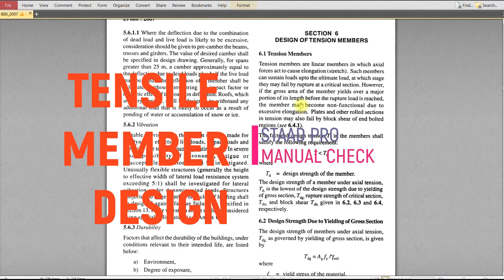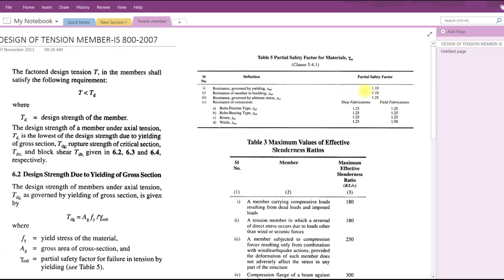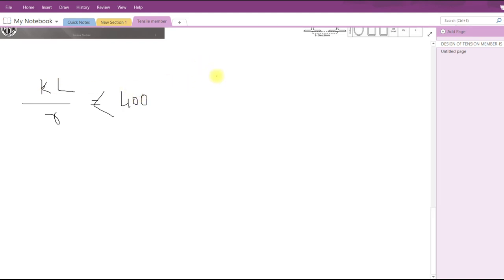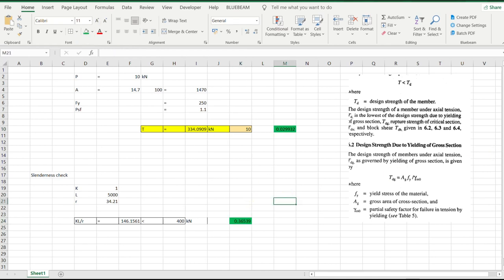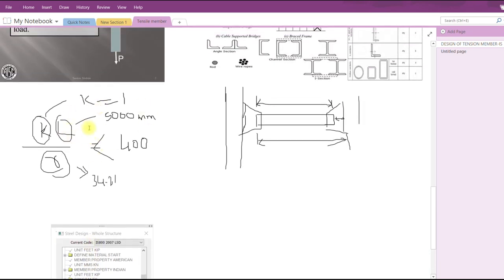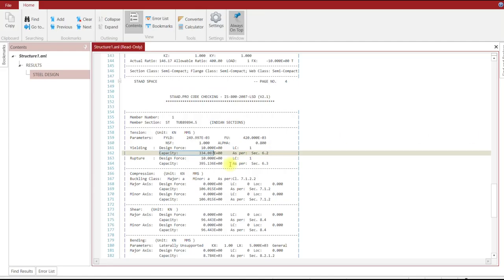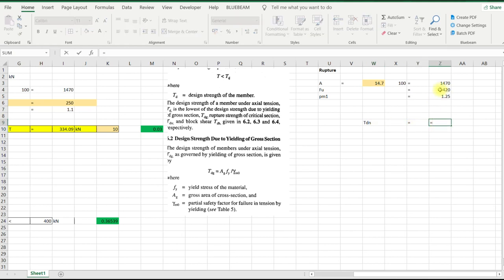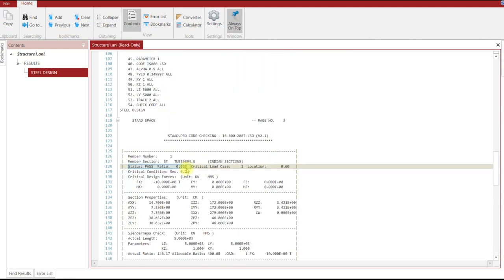Tensile member manual design & Comparison with Staad design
Staad pro Output comparison with manual calculation as per IS 800-200 LSD

Resources used in the Video can be downloaded